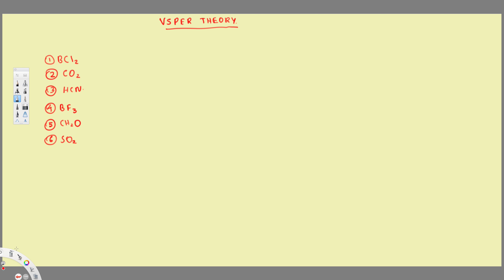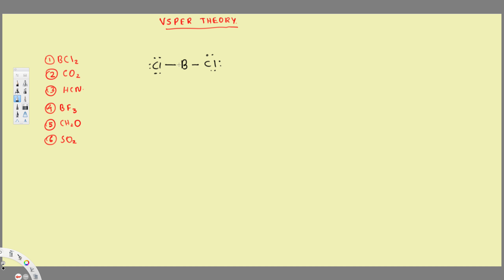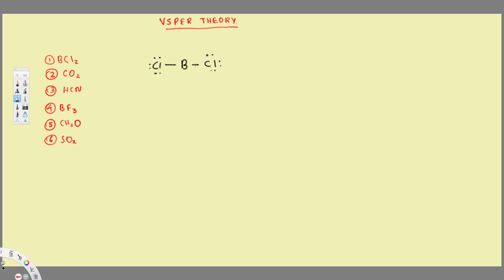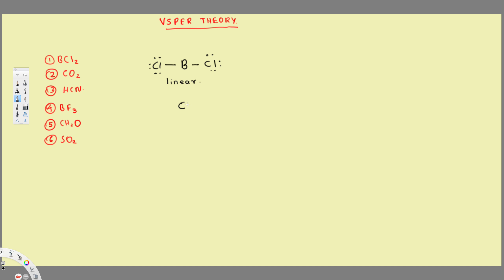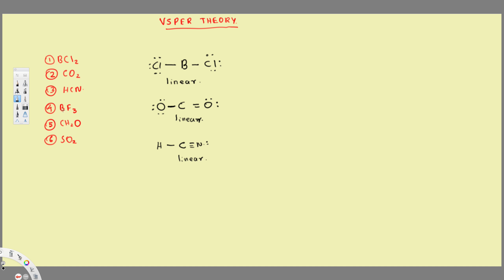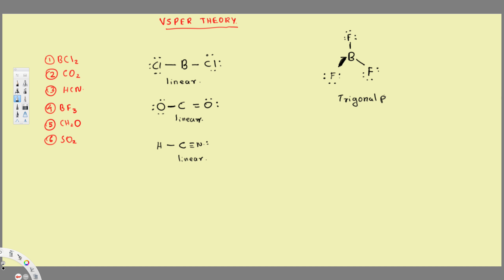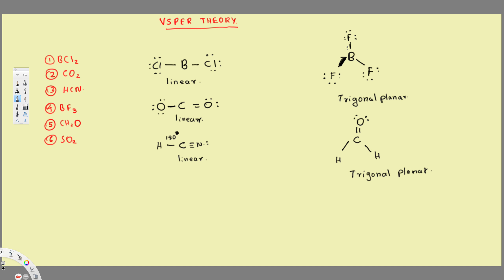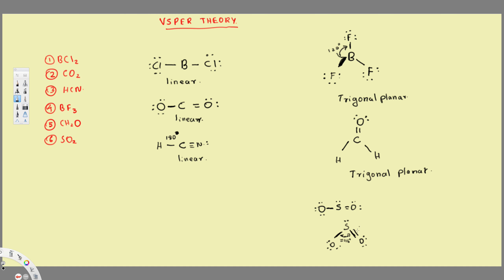VSPER Theory 1 - Chemistry